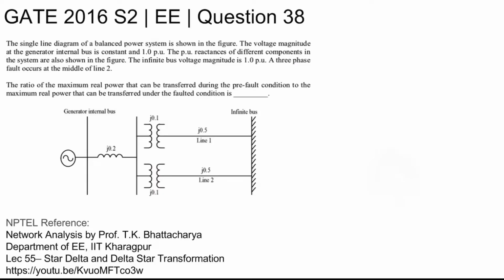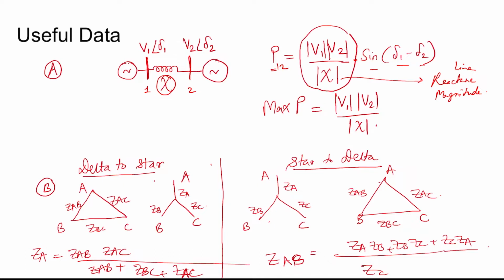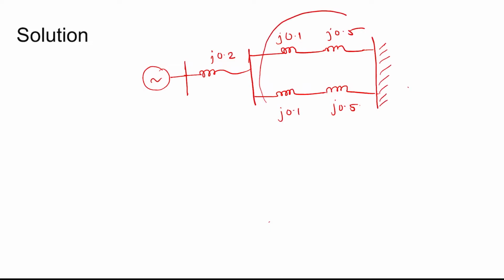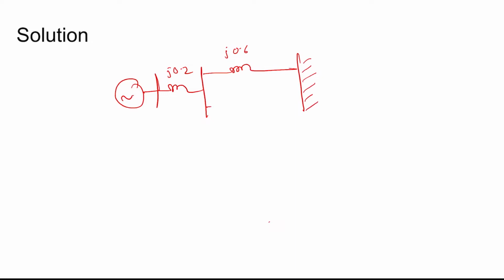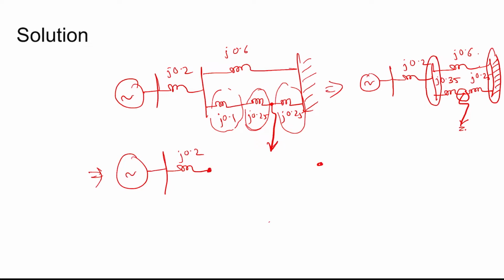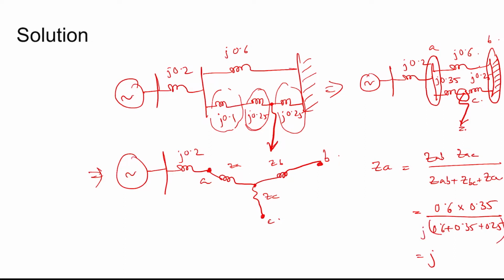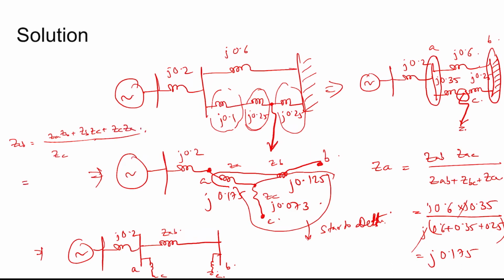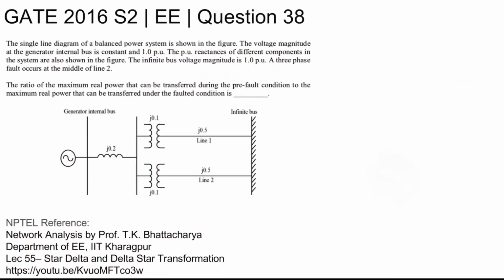Q38 EE 2016 S2